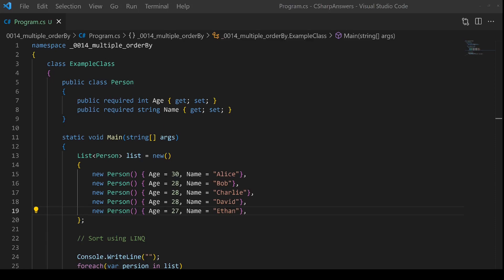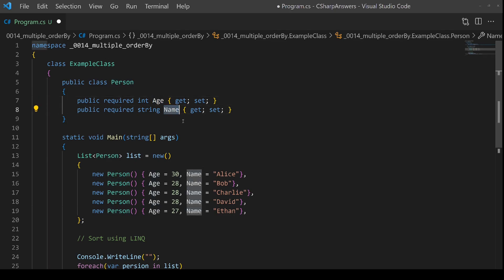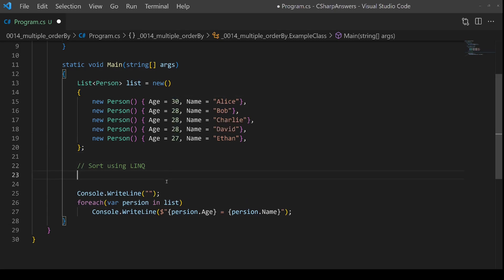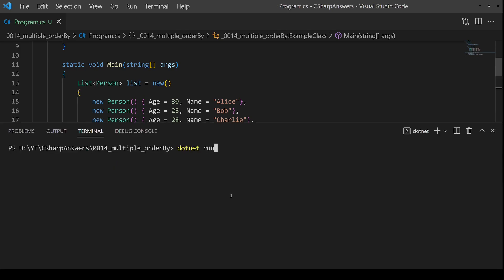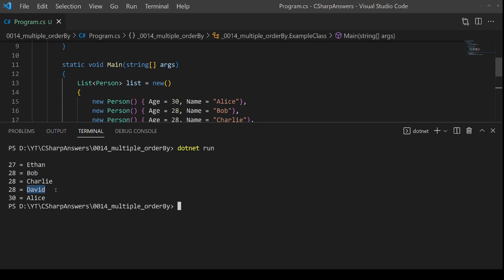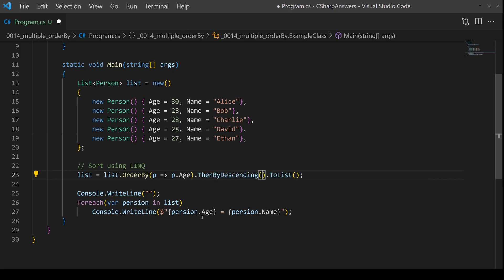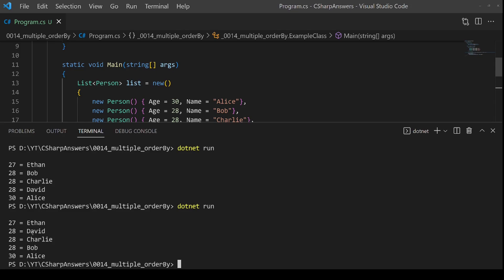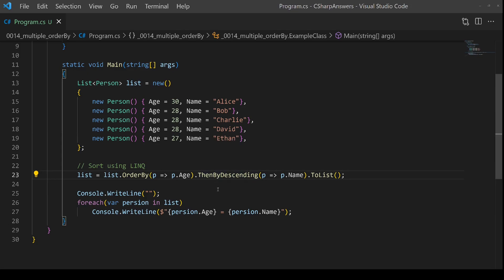Multi property ordering, OrderBy, using LINQ in C#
You use LINQ to order by multiple columns by combing the OrderBy and ThenBy methods in C#.

C# Answers provides answers to common questions about the C# language and the related .NET system.  Do you have a programming question about C# or .NET that you would like answered?